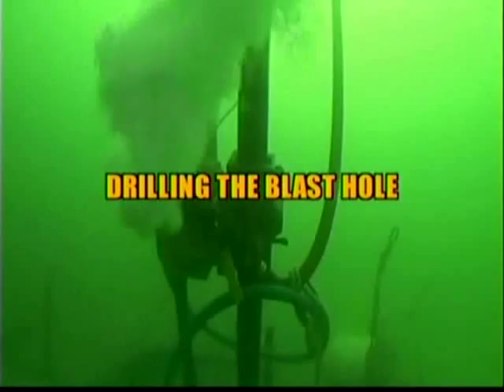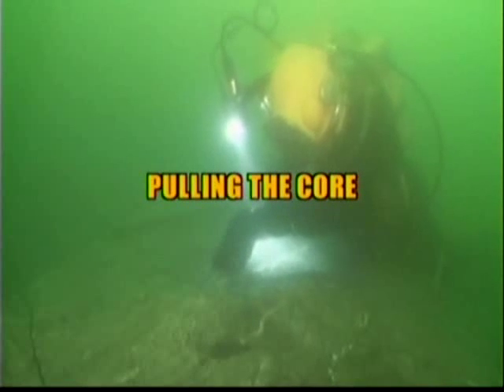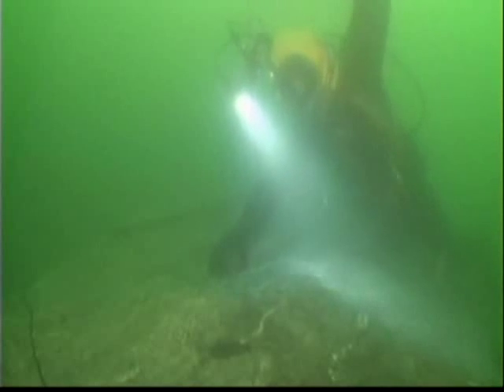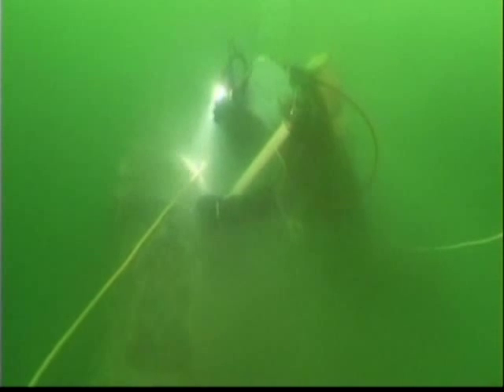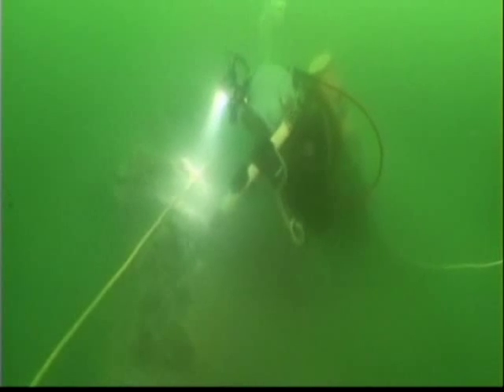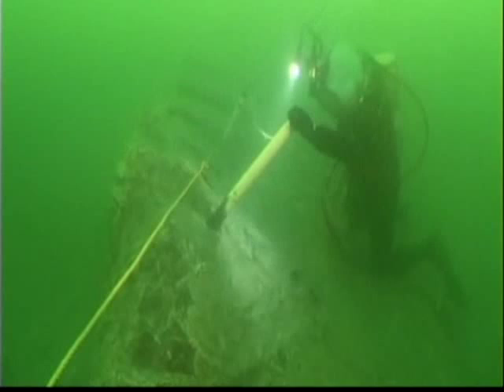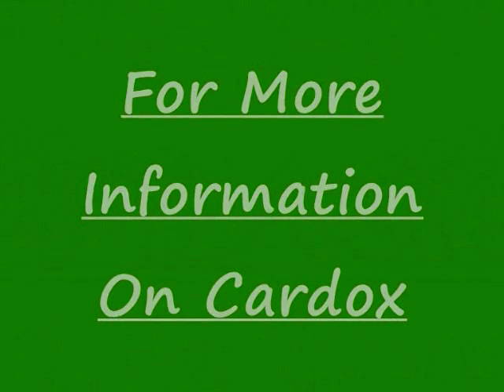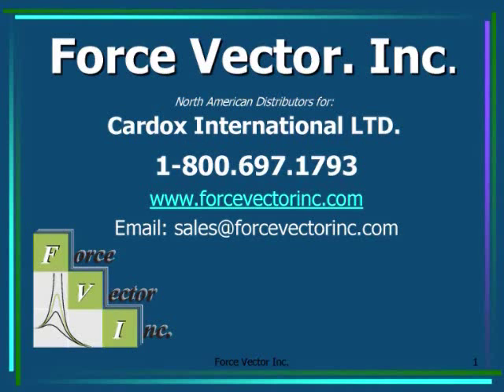Underwater Rock Breaking.wmv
Underwater Rock Breaking - Removal of rock outcroppings at bottom of harbor